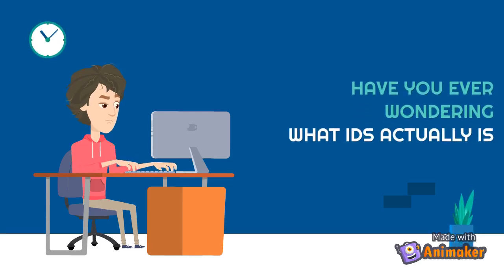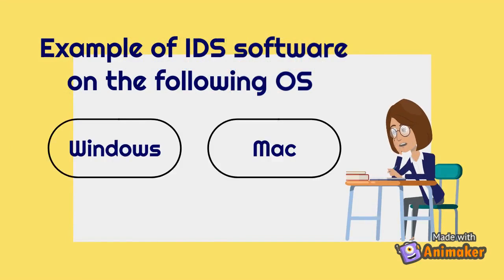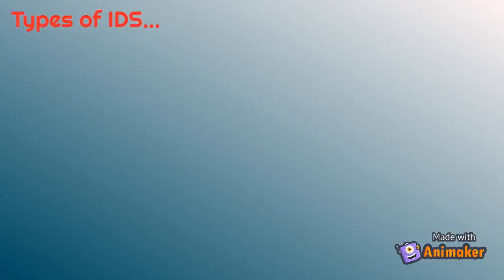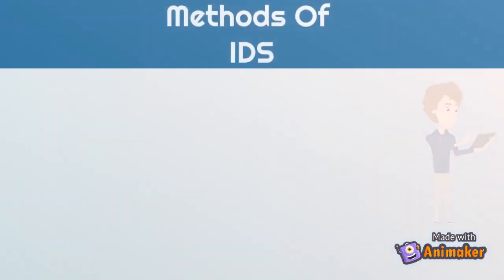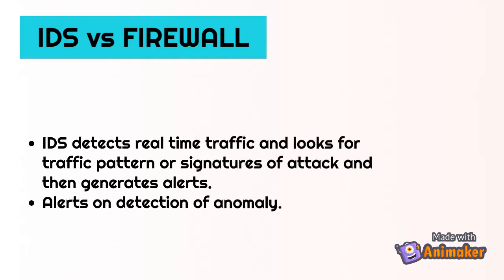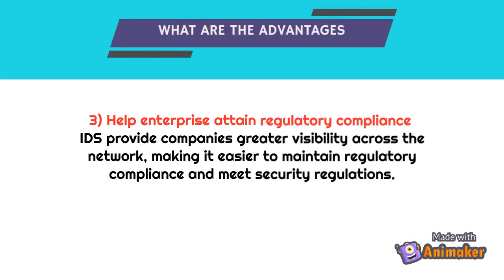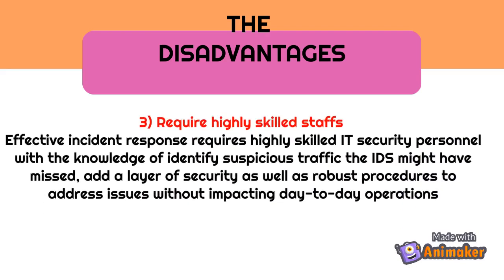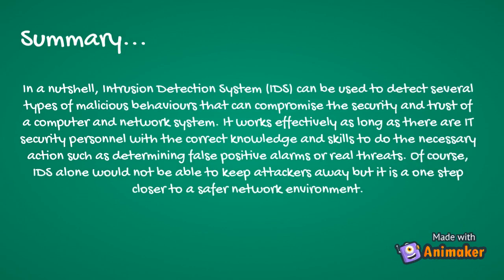FTMK WORKSHOP 2 BITZ GROUP 11 IDS